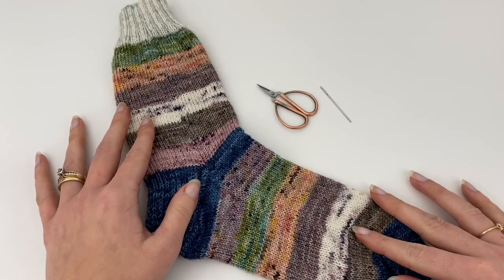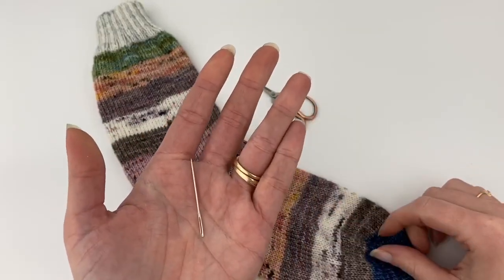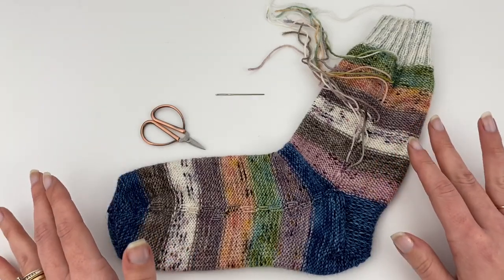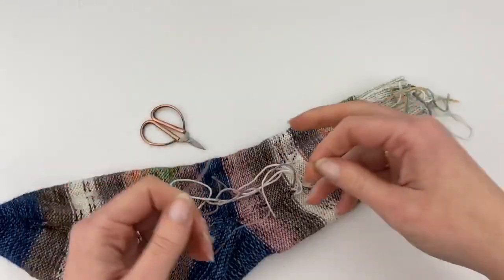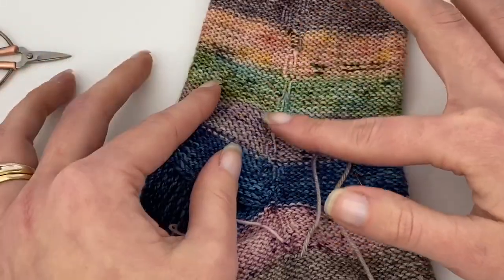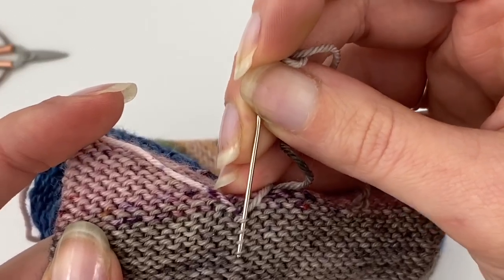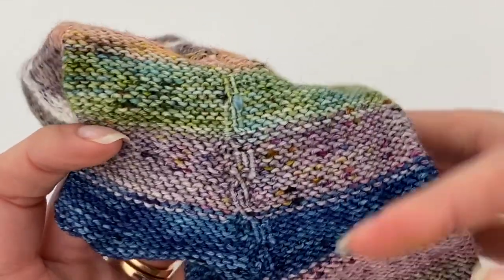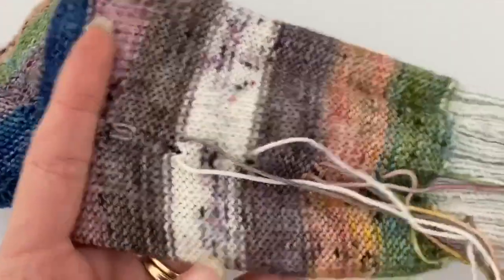Weaving in Ends - Crazy Sock Lady Tutorial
A tutorial for how to weave in your ends.